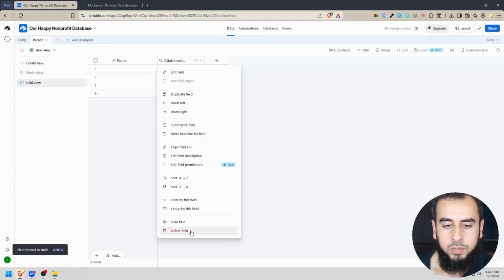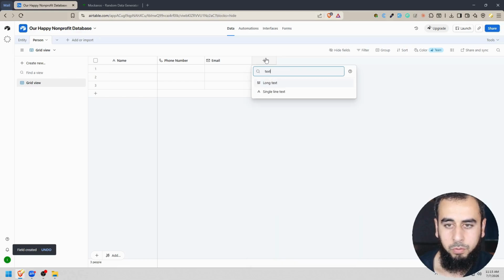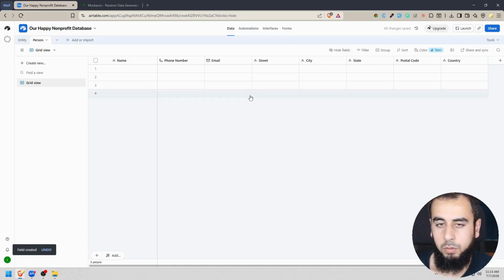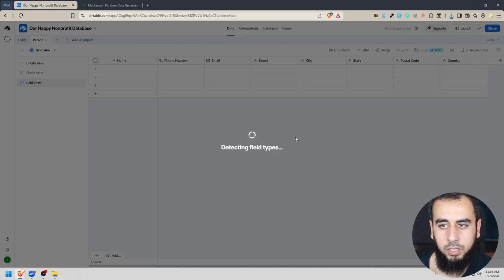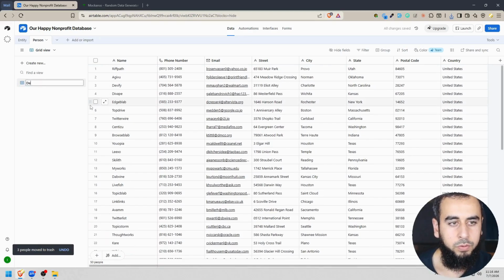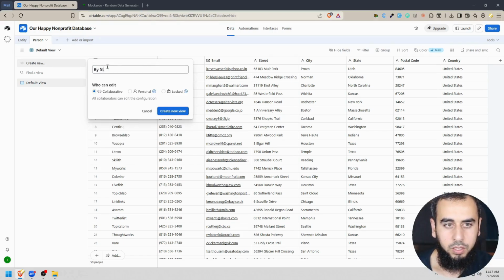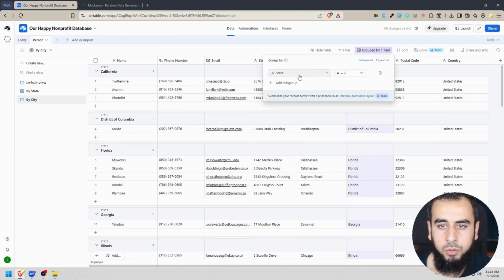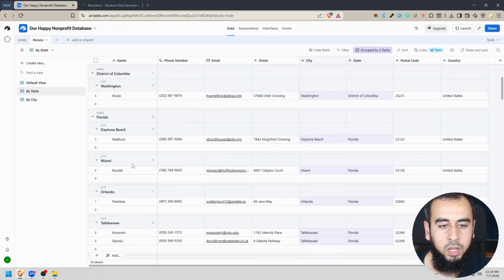Build Your Own Nonprofit CRM | Part 3: Persons (The Constituents)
With the Entities table in place, it's time to build out the other half of the picture: people. In this episode, I create the Persons table — the structure that will represent every individual constituent in the system, from donors and volunteers to board members and staff.

In this video, I cover:
✅ Why individuals need their own dedicated table, separate from Entities
✅ Creating the Persons table from scratch
✅ How this table sets up the link between people and the organizations/households they belong to

Just like last episode, this one is scoped to the fields and table structure only — no relationships or automation yet. Next up: connecting Persons to Entities.

This is part of my ongoing series on building nonprofit technology systems the right way — from the ground up.

This channel is all about managing data and automating workflows for nonprofits!
I’ll be sharing content on how to automate and optimize nonprofit operations using Excel and Salesforce CRM.